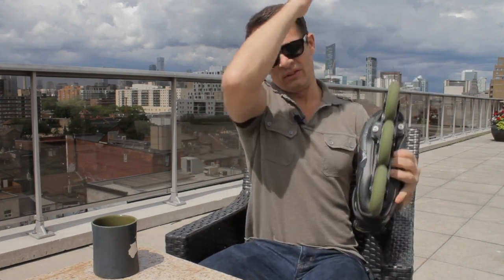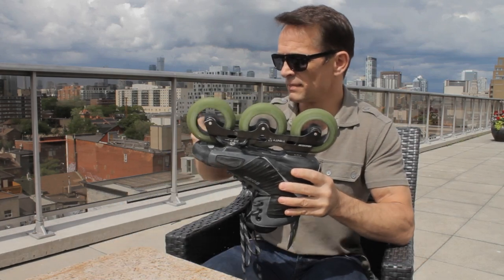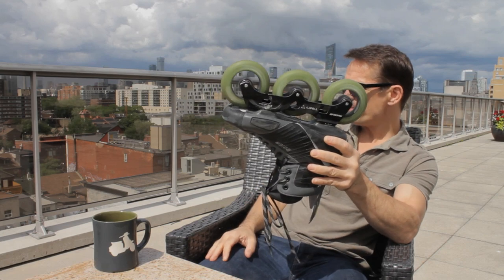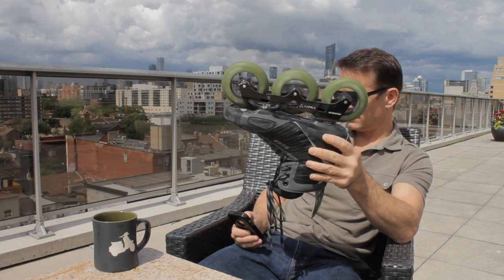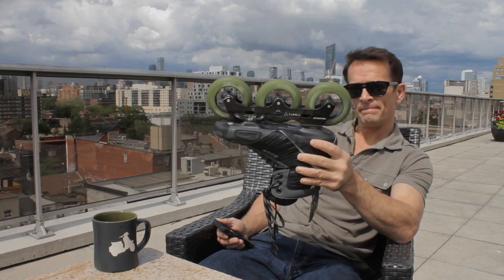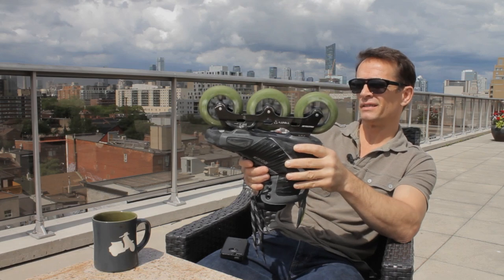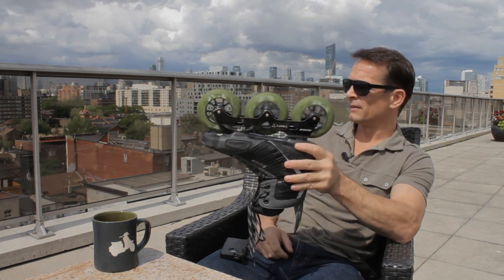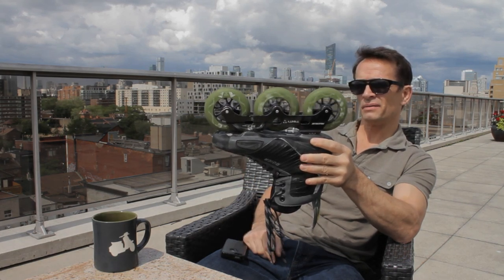Super Crazy Spin -Leopard Bearing Spin Test (from review)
Inline skate bearing free spin test is extraordinary.

City Skater Bill Stoppard shows you the spin and reads the specs of the Leopard Bearings Shot in the  Queen Street West district in Toronto.